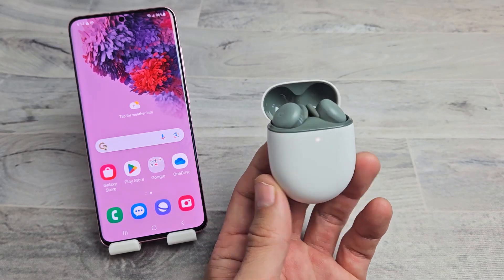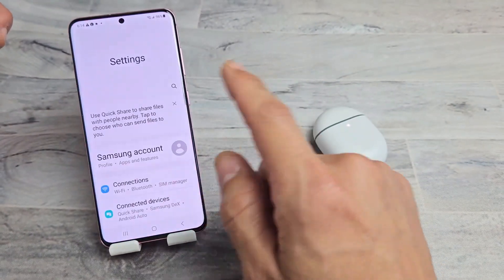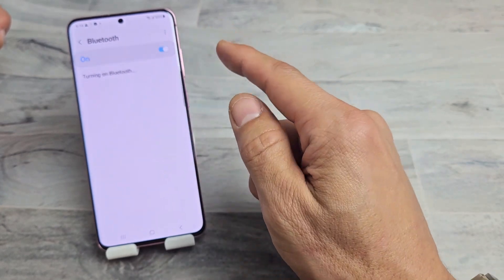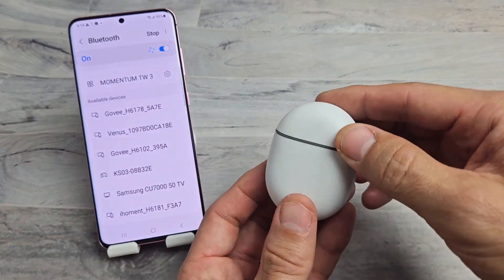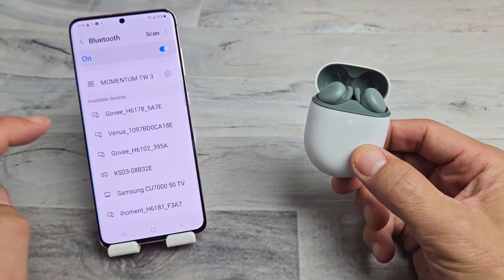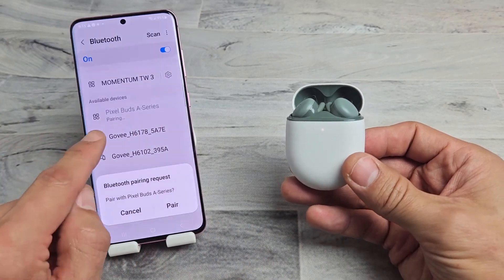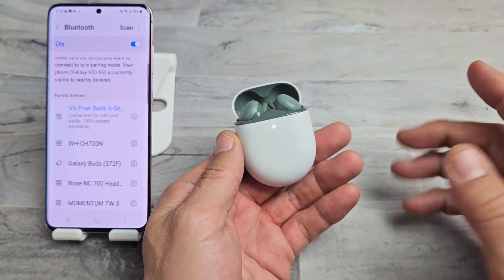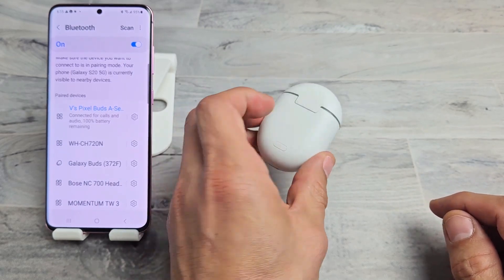Pixel Buds: How to Pair & Connect to Android Phones & Samsung Phones (Bluetooth)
I show you how to pair and connect a pair of Google Pixel Buds to an Android phone via Bliuetooth. Note I am using a Samsung Galaxy S20 smartphone in this video.
Also in this video I am using Google Pixel Buds A-Series (earbuds) but should also work for the Google Pixel Buds 1, Buds 2 , Buds Pro and Buds A-Series.